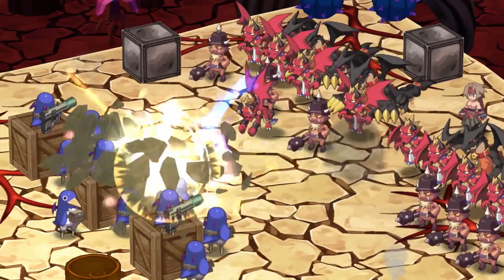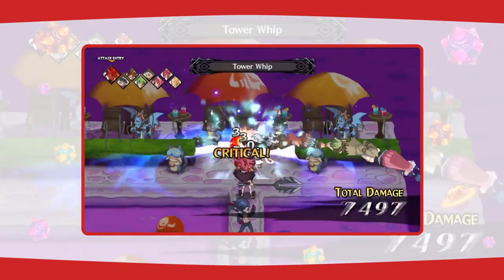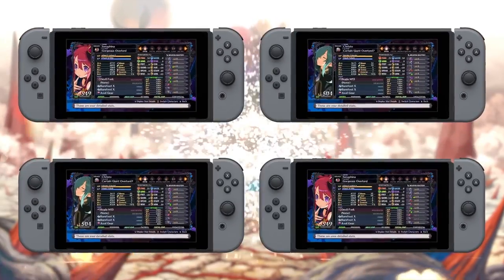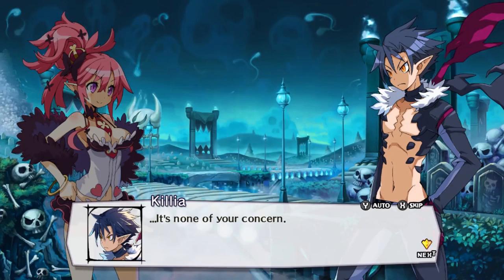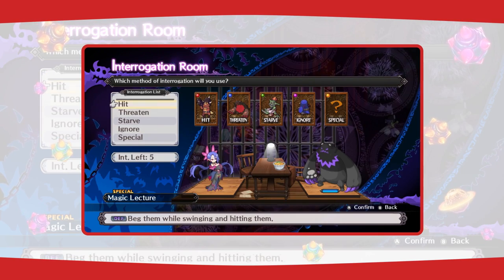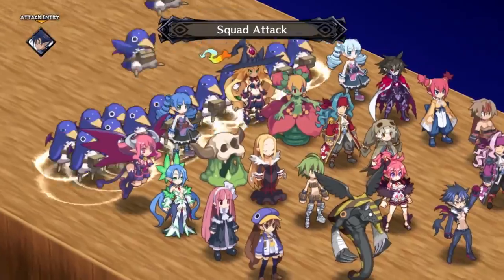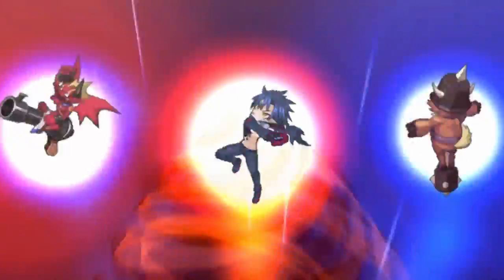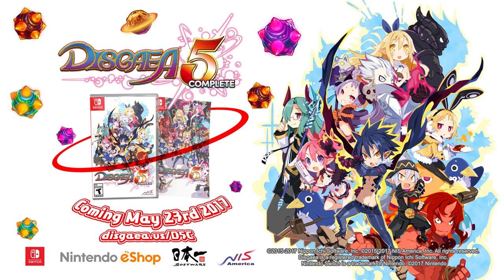Disgaea 5 Complete - Official Nintendo Switch Overview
Disgaea 5 Complete is heading to Nintendo Switch in May 2017 as a physical and digital release in both North America and Europe.